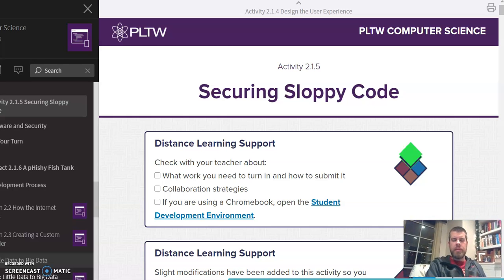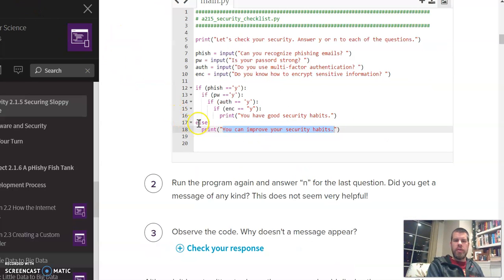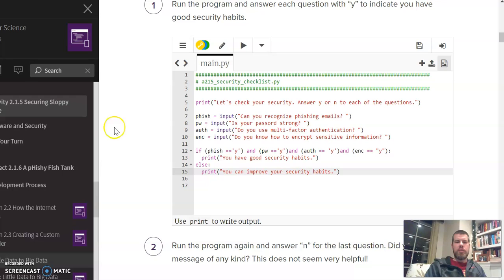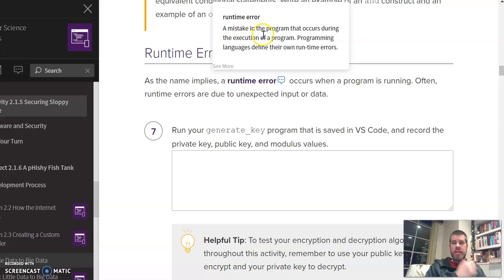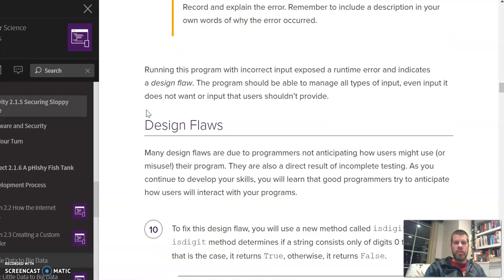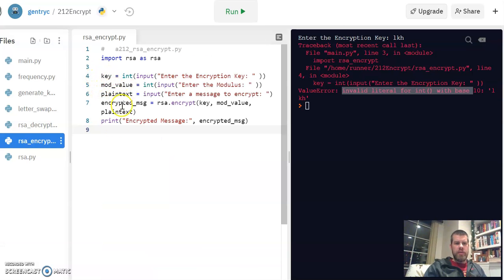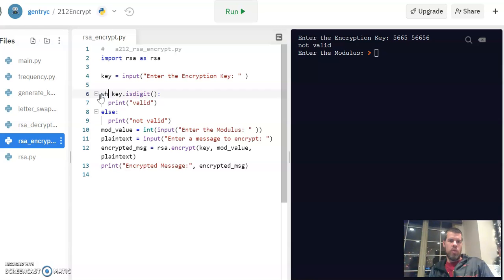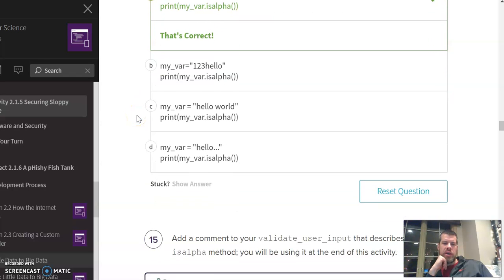Activity 2.1.5 PLTW